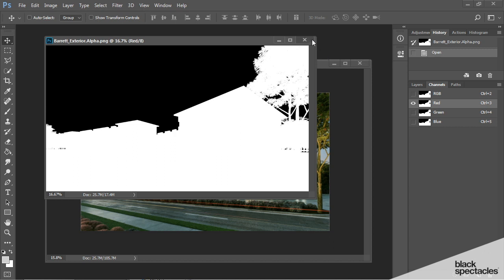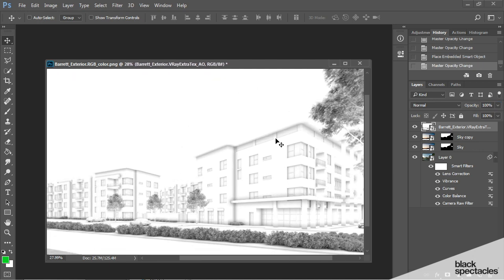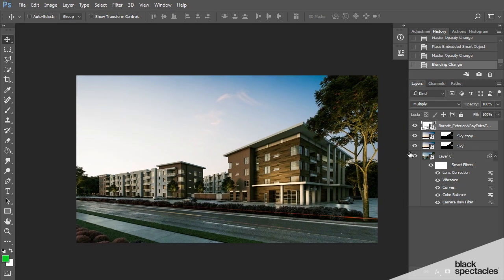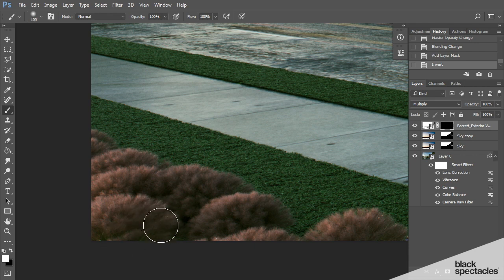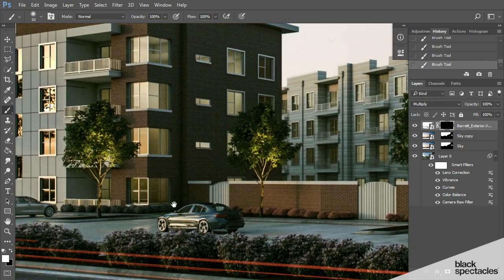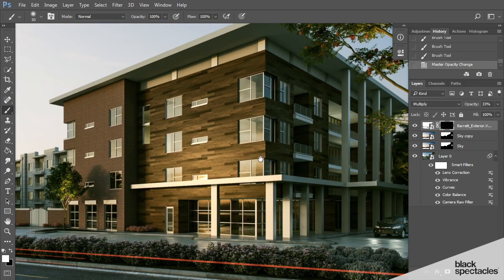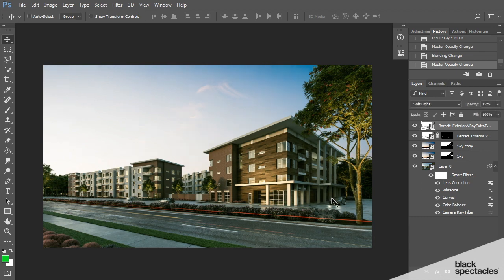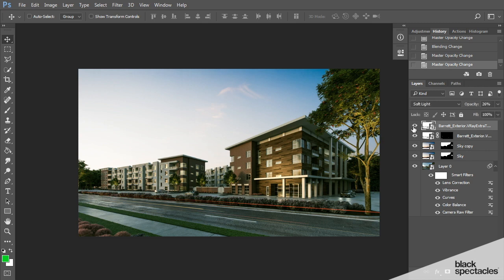Occlusion Pass | Photoshop for Architectural Renderings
Understand Occlusion Passes with this video tutorial.